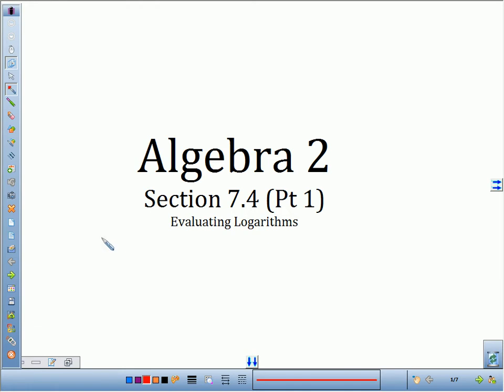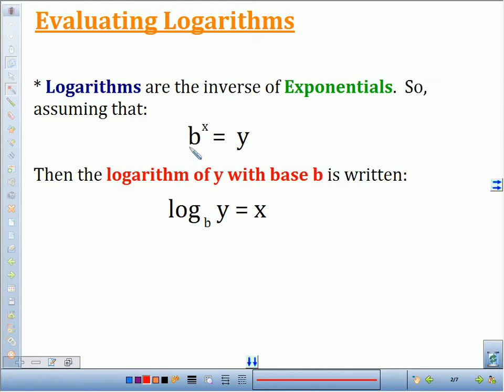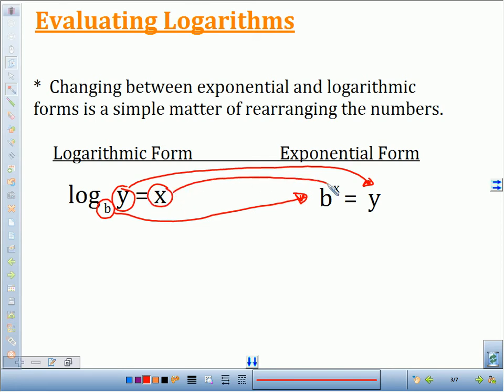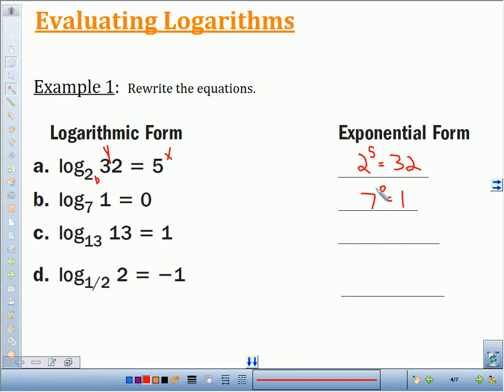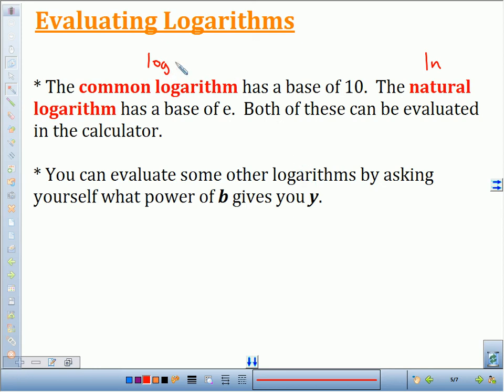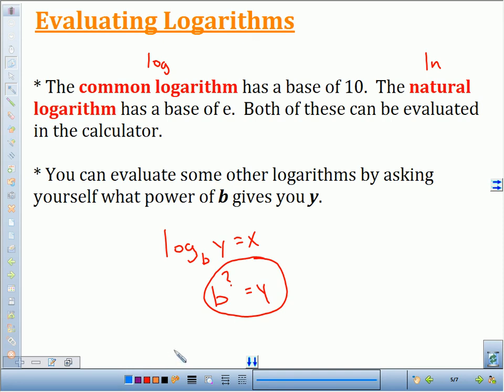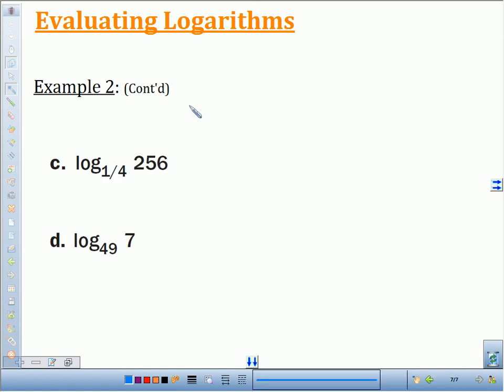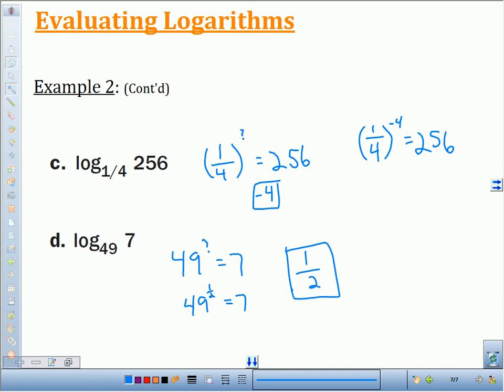7.4 (Pt 1) Evaluating Logarithms